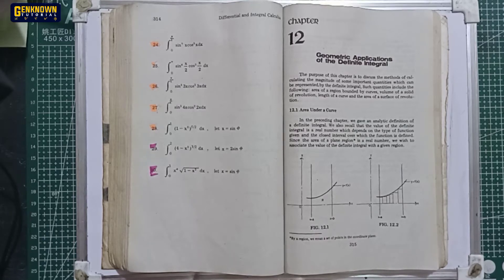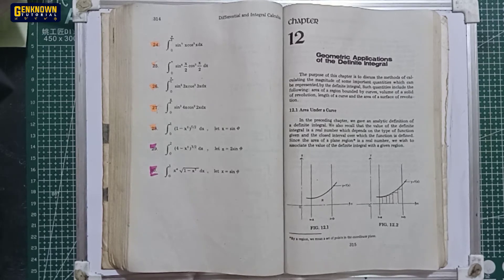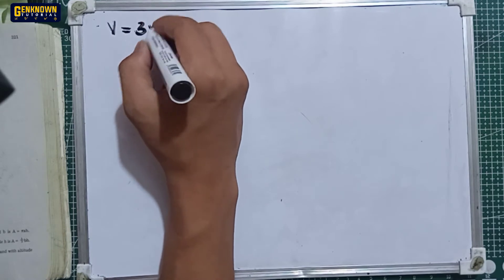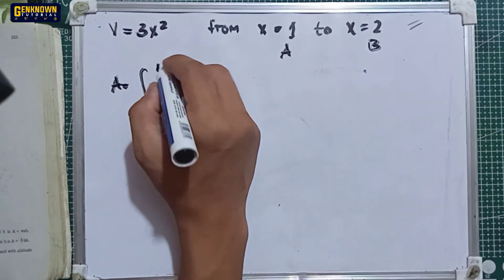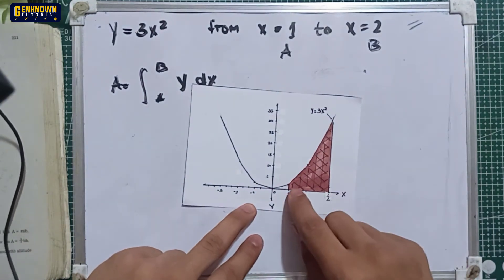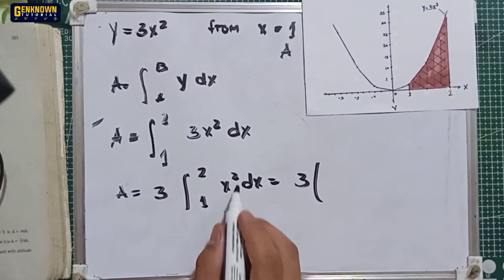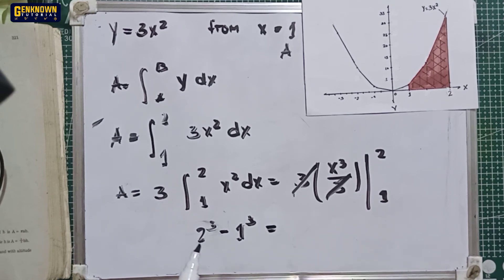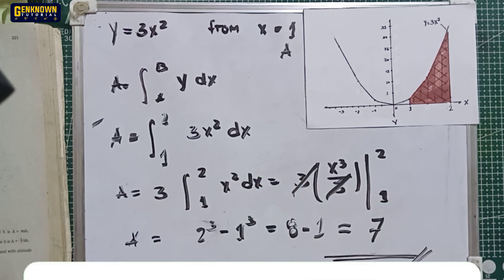Area Under A Curve | Application of Definite Integral | Example#1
Geometric Application of Definite Integral Calculus

Area Under A Curve

SAMPLE PROBLEMS

Problem 1. y = 3x²; from x=1 to x=2
Problem 2. xy = -1; from x=2 to x=4
Problem 3. y = 3lnx; from x=2 to x=4
Problem 4. y= 4-x²; from x=-3 to x=3
Problem 5. y= e^x; from x=0 to x=1
Problem 6. y= sin x ; from x=0 to x=π
Problem 7. y= x³; from x=-1 to x=2

Area under a curve,Area between two curves,
Area in polar coordinates,
Volume of a solid revolution,
The circular disk method,
The washer method,
The cylindrical shell method,
Volume of solids with known cross selection,
Length of an arc,
Area of a surface revolution,
How to find the area under a curves,
how to solve the area of trigonometry equation,
area under logarithmic equations,
area under quadratic equations,